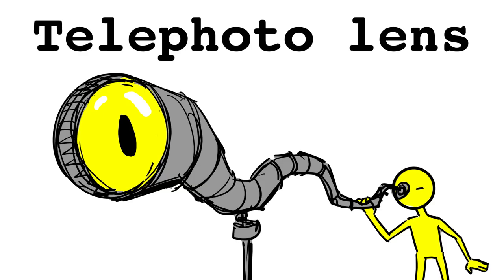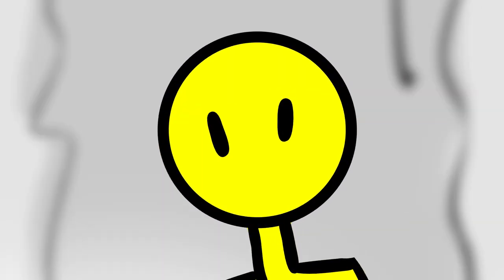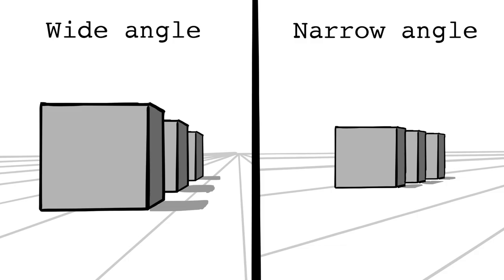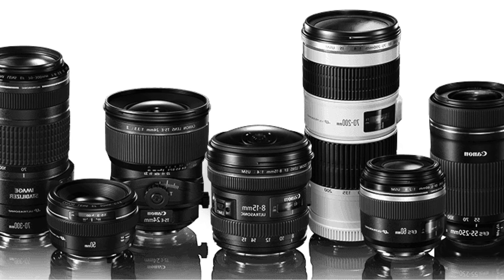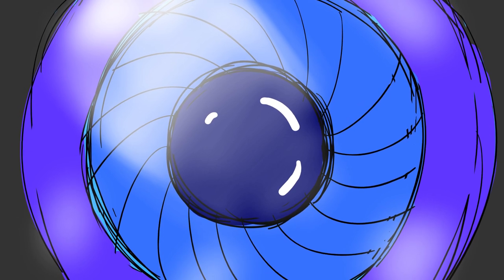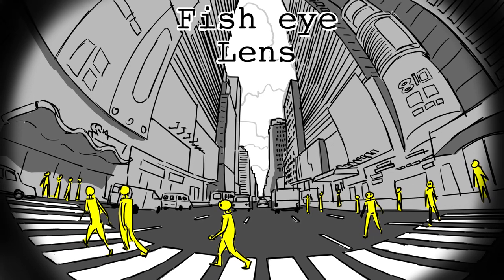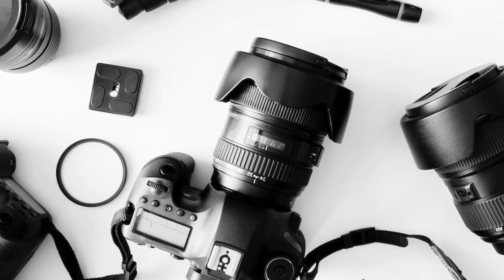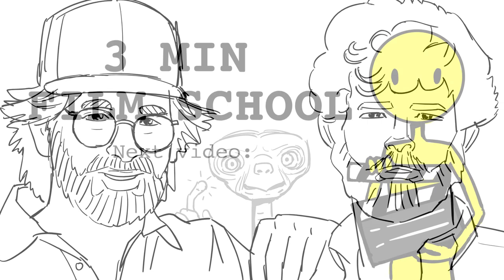Three Min film school episode 1 - Camera Lenses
Hello. I’m Ehud Landsberg and this is three minute film school. Your no nonsense guide to the world of filmmaking.

My background is in animation and I’ve been storyboarding and directing in animation for about 15 years. The principles and tips I’ll be sharing here are relevant to live action as well.

The idea of the 3 minute film school is to give a very broad view of the craft of filmmaking. Each video will be focusing on one topic and explaining it in simple terms in three minutes or less.

The first videos will deal in more basic terms and concepts. The later videos will deal with more advanced topics and there I will share more of my personal perspective, with tips and tricks I’ve gathered along my career.

If you think it sucks - let me know why in the comments!

Timecodes
0:00 - Intro
0:09 - The camera lens
0:17 - Wide angle lens
0:45 - Narrow angle lens / Telephoto lens
1:10 - Lenses between wide and narrow and the extremes
1:29 - Fish eye lens
1:35 - Macro lenses
1:40 - Conclusion